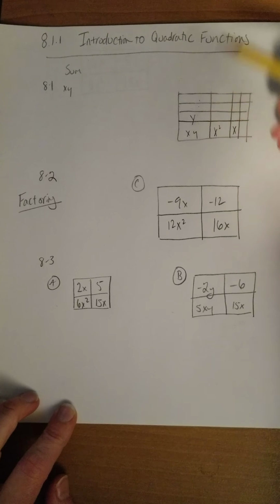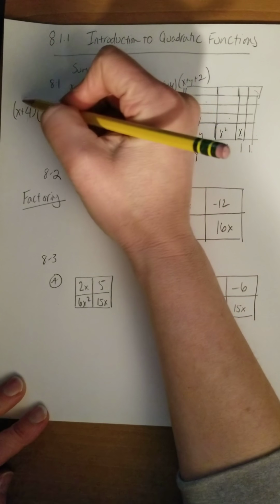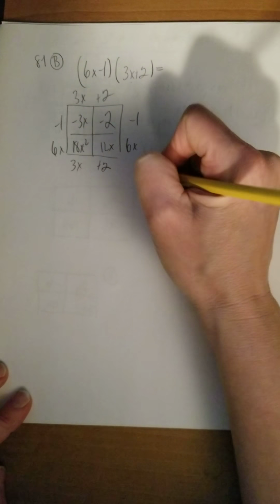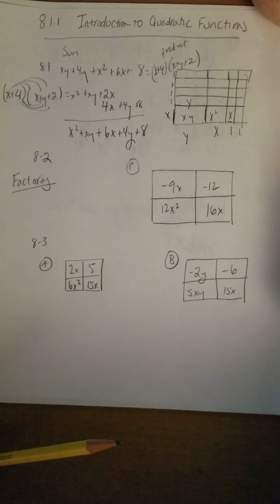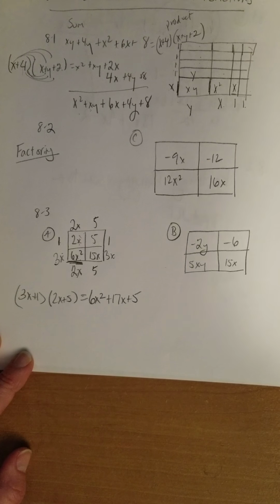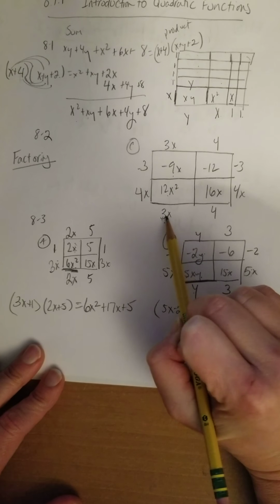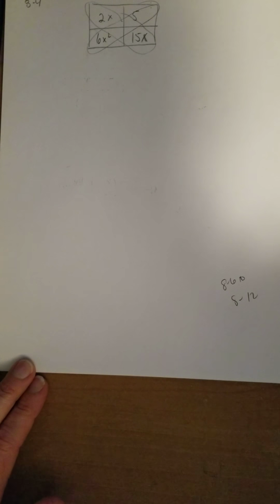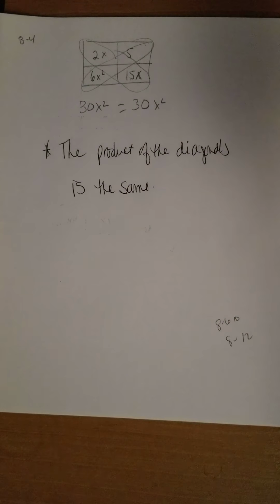Algebra 1 8.1.1